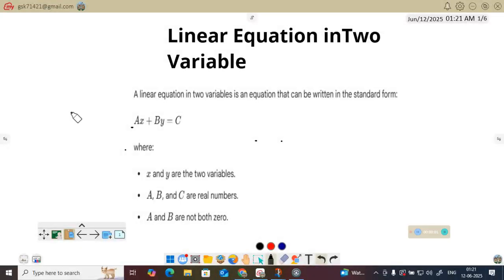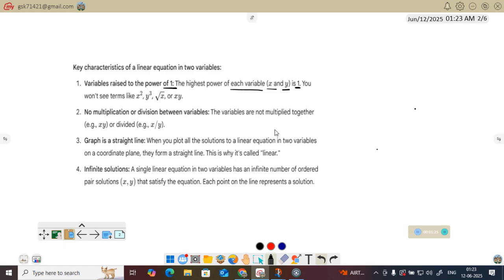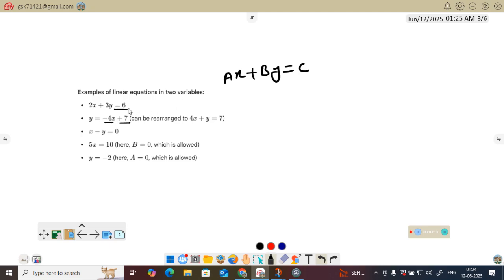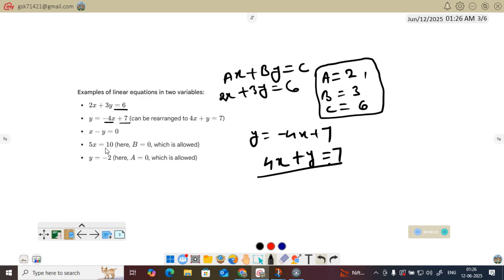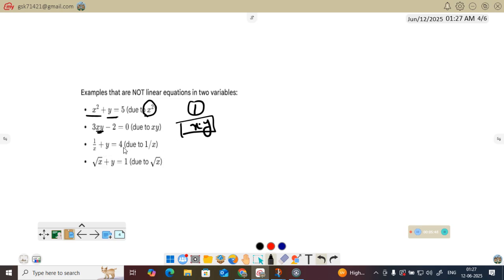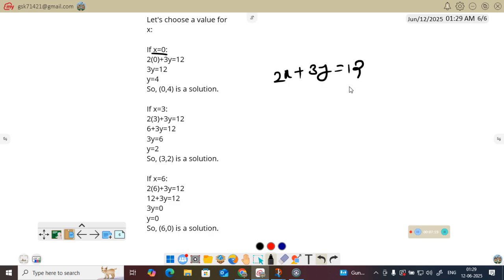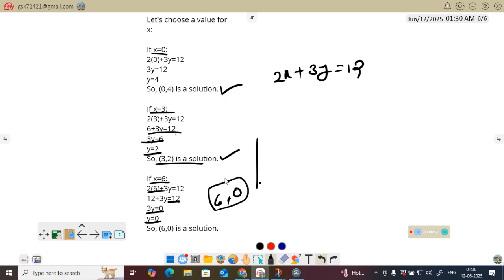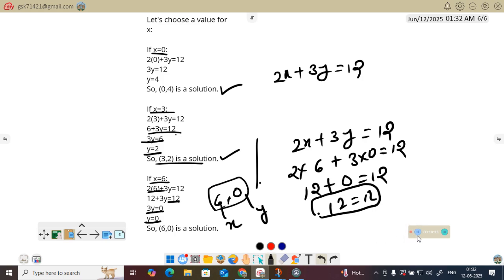Class-IX//Linear Equation in Two Variable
A linear equation in two variables is an equation that can be written in the standard form:

Ax+By=C

where:

x and y are the two variables.
A, B, and C are real numbers.
A and B are not both zero.